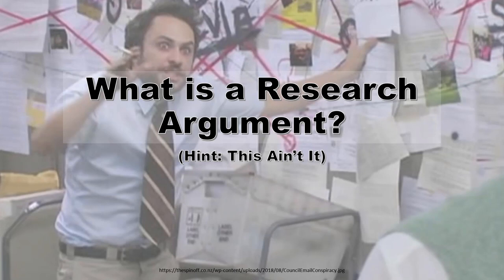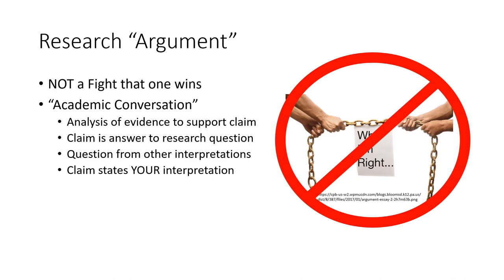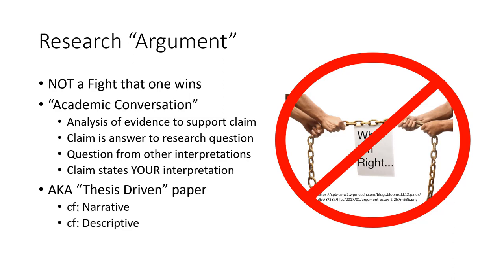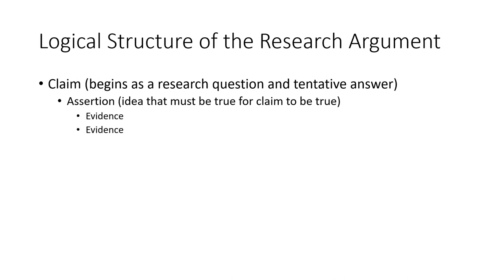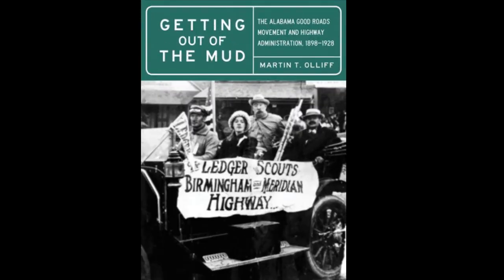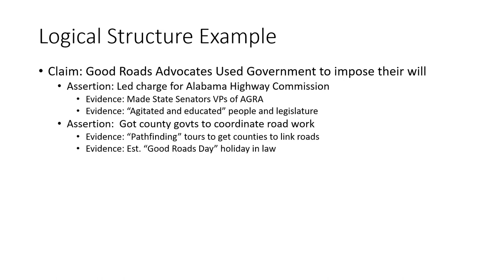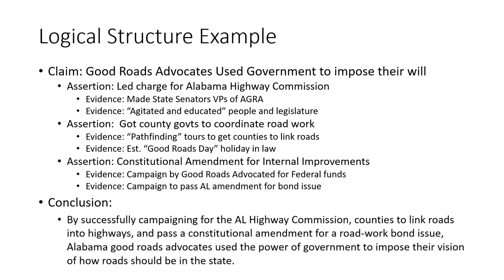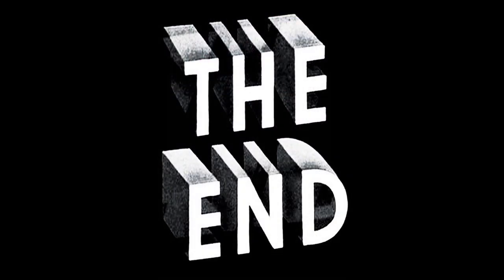What is a Research Argument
Lecture by Dr. Marty Olliff for Troy University courses HIS 3375 and HIS 4490.  It defines a research argument as a contribution to an "academic conversation."  It maintains that the point of the argument is to understand, not defeat an opponent, and is built on claim-assertions-evidence.  The argument is the skeletal structure of a research paper.  No part of this work is a "work for hire" under US copyright law.